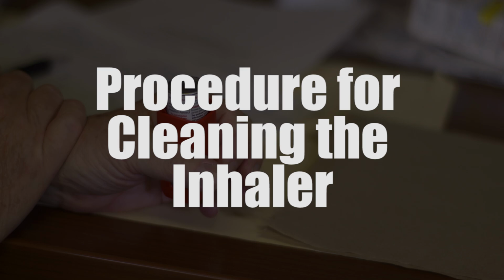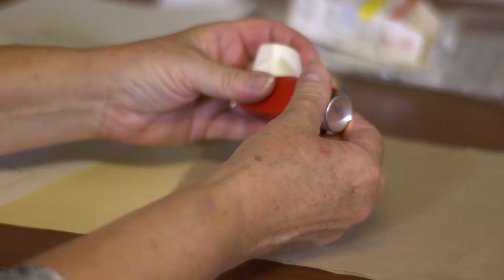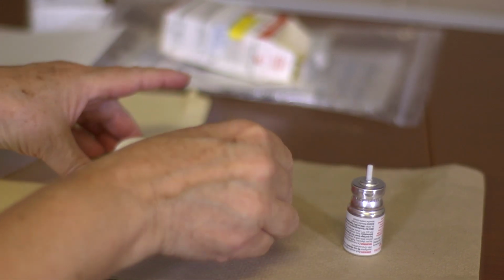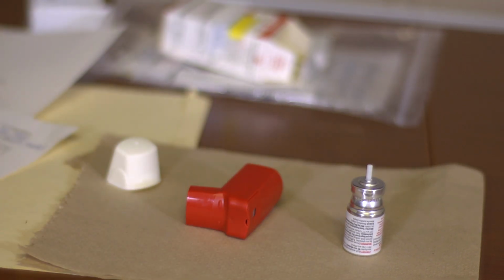Inhaler with a Spacer or Valved Holding Chamber